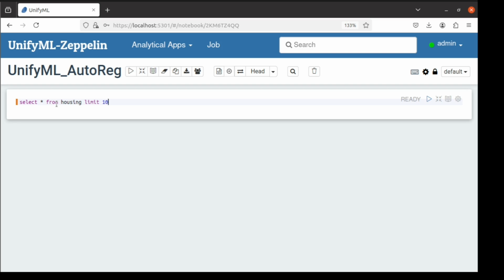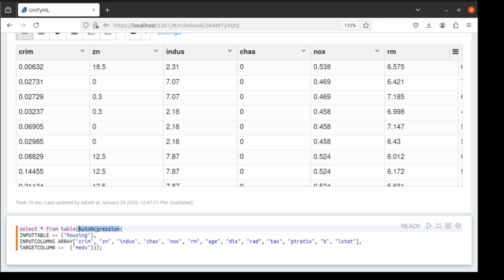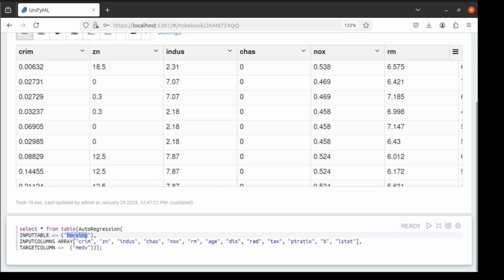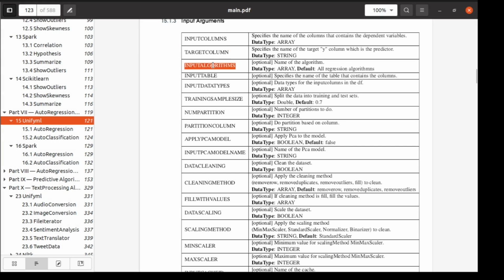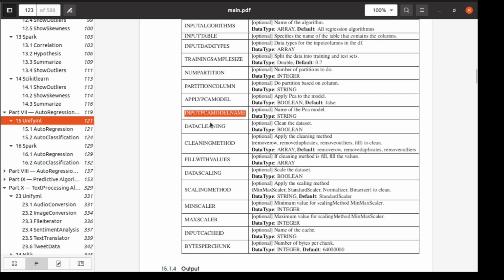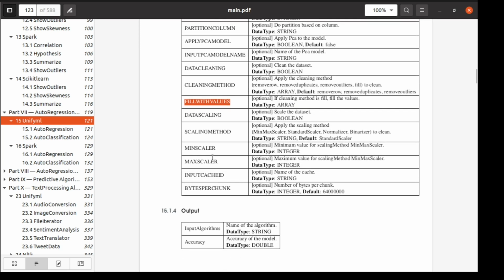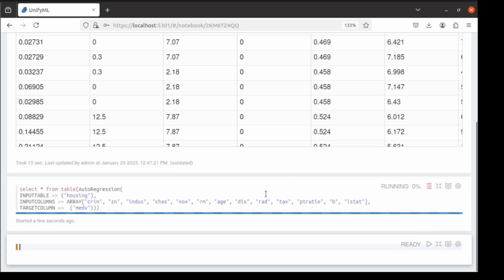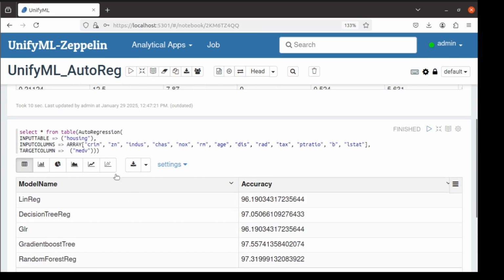UnifyML AutoRegression Function | Run AutoRegression with SQL!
🔍 Learn how to run the AutoRegression function in UnifyML(unifyml.com) using SQL!
AutoRegression (AR) helps evaluate the accuracy of UnifyML regression functions before making predictions. In this video, you’ll discover:

✅ What is AutoRegression in UnifyML?
✅ How to run the AutoRegression function using SQL
✅ Setting up input tables, columns, and parameters
✅ Data cleaning, scaling, and partitioning
✅ Selecting the best regression function based on accuracy

📌 Chapters:
00:00 Introduction to AutoRegression
00:45 Running UnifyML AutoRegression with SQL
02:10 Understanding the Input Data (Housing Table Example)
03:40 AutoRegression Accuracy Evaluation
05:20 Key Parameters (Input Table, Columns, Target Column)
07:00 Data Cleaning & Scaling Options
08:30 Selecting the Best Regression Function
10:00 Running the Final Query & Results
11:30 Conclusion & Next Steps